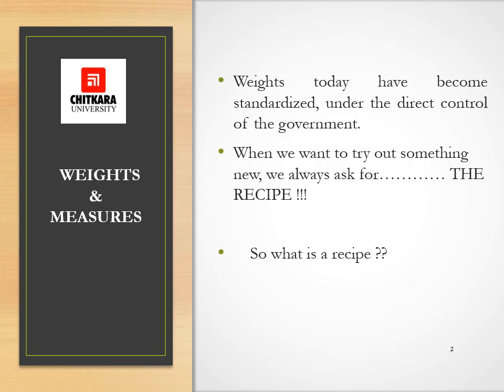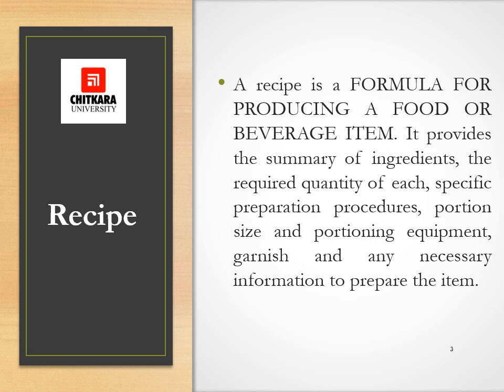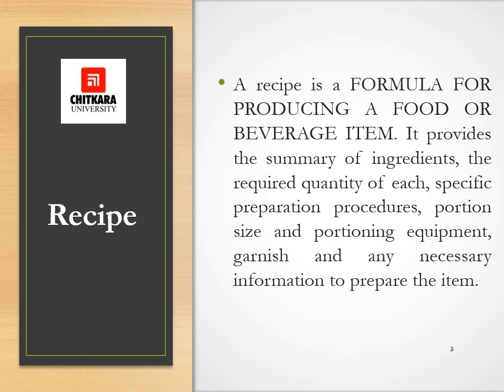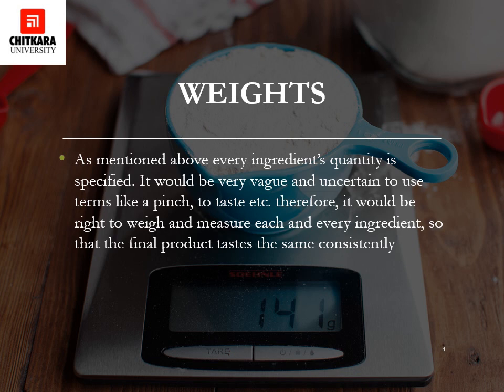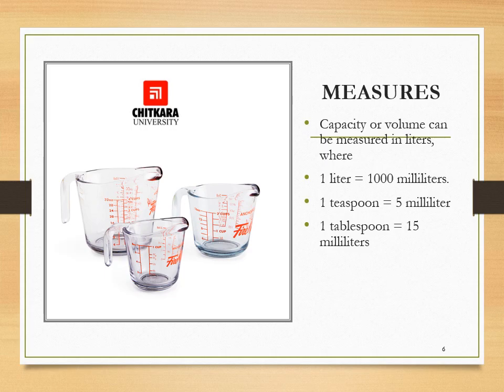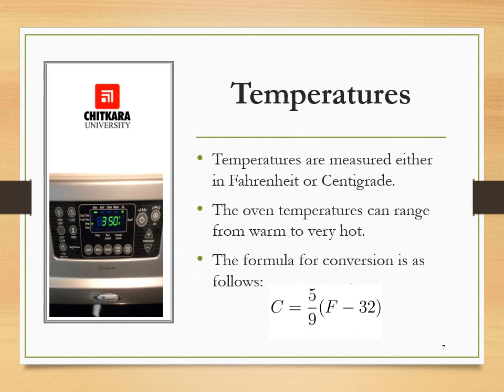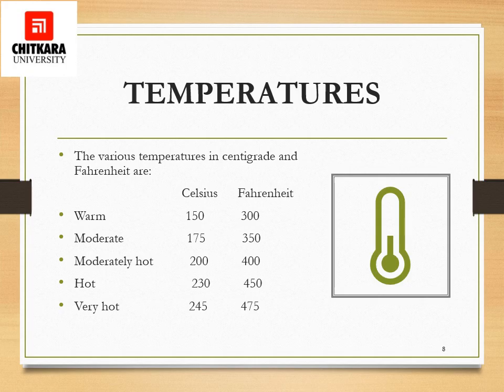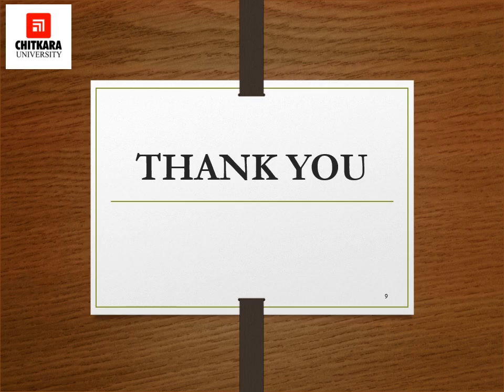Weight and Measures used in Production by Pranav Bhatt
As in this video, we are discussing the role of weight and measure in food preparation.